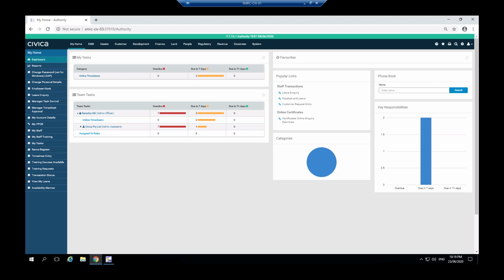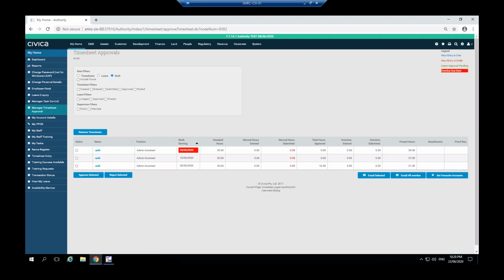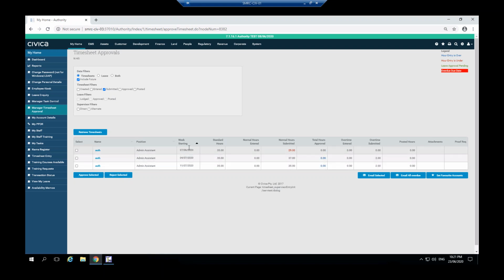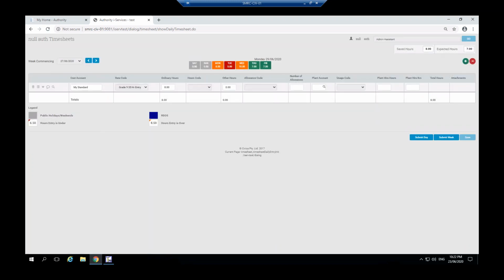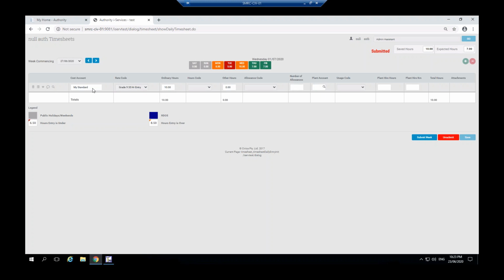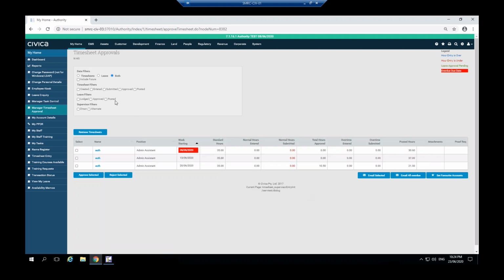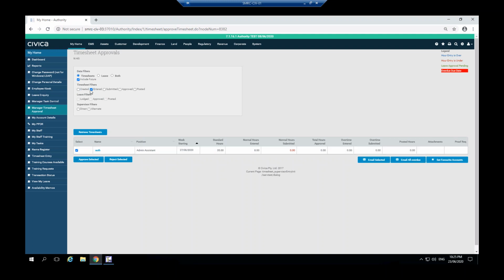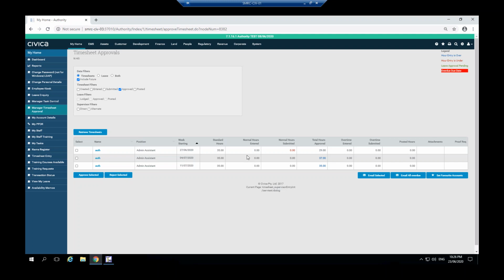SMRC Part 2 Approving, Reviewing OLT